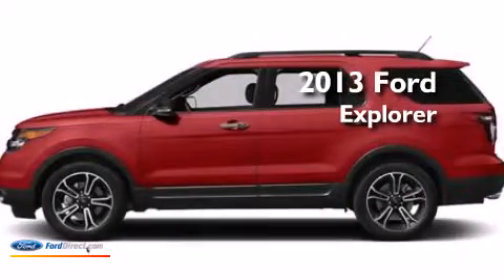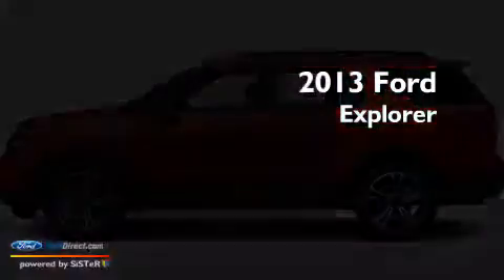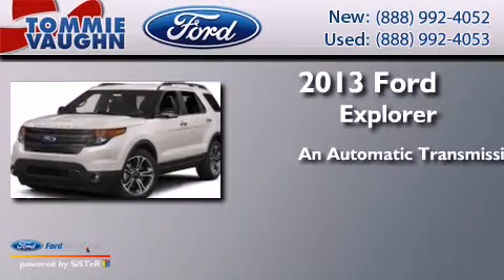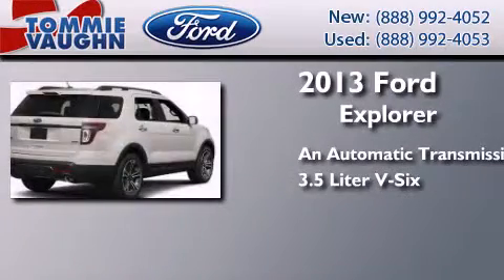2013 FORD EXPLORER Houston TX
We have been honored to serve the Houston TX area , we promise that your experience at our dealership will exceed your expectations ! Year : 2013 Make : FORD Model : EXPLORER Engine : 3.5L V6 24V GDI DOHC TWIN TURBO Trans . : 6-SPEED AUTOMATIC Exterior : RUBY RED METALLIC TINTED CLEARCOAT Stock : DGC60489 Tommie Vaughn Ford N. Shepherd Houston , TX 77008